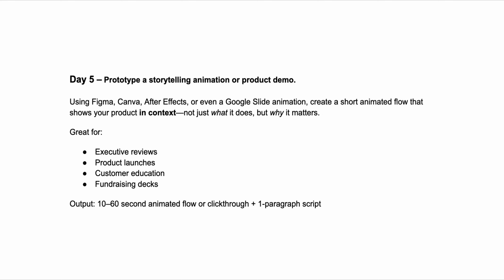Week 25 - Day 5 – Prototype a storytelling animation or product demo.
Using Figma, Canva, After Effects, or even a Google Slide animation, create a short animated flow that shows your product in context—not just what it does, but why it matters.

Great for:
Executive reviews
Product launches
Customer education
Fundraising decks

Output: 10–60 second animated flow or clickthrough + 1-paragraph script